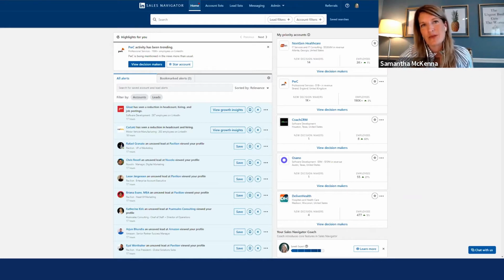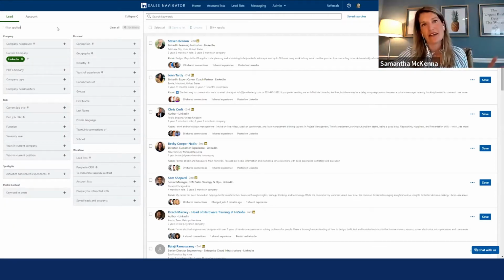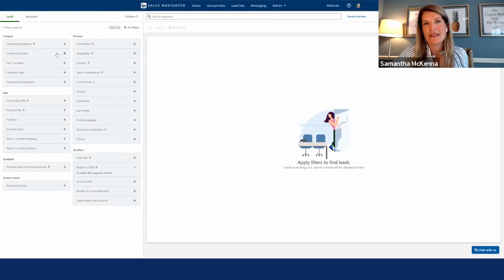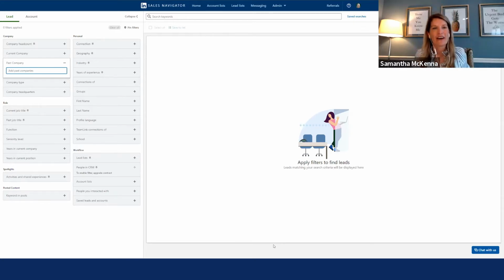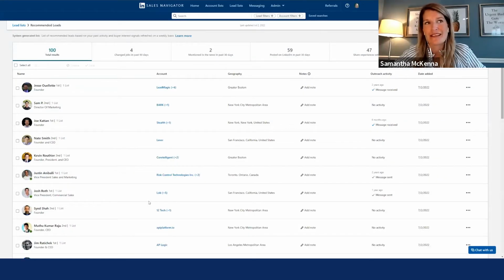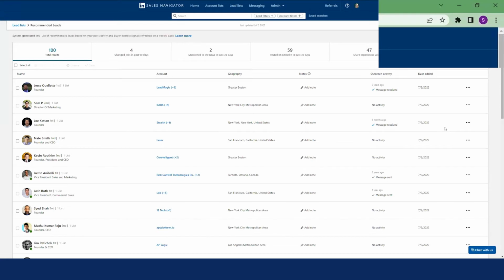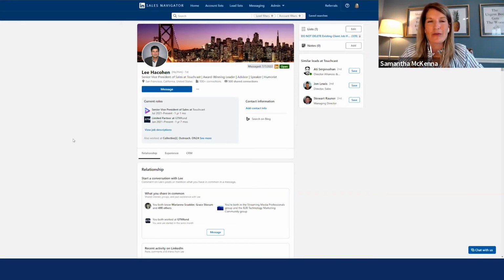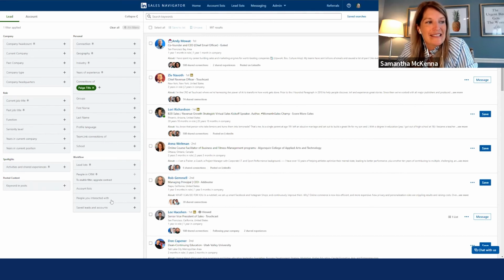LinkedIn Sales Navigator Workshop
How many times have we heard, "I have LinkedIn Sales Navigator, but I don't really know how to use it!"

LinkedIn Sales Navigator is an absolute game-changer for discovering leads, saving lead lists, and setting up alerts for the many things you want to know about your clients and prospects.

If you haven't been trained on how to use LISN, you are missing out!

Pssssst...remember Sam's time at LinkedIn? She led sales for LISN!!

Watch the full samsales LinkedIn Sales Navigator Workshop here!